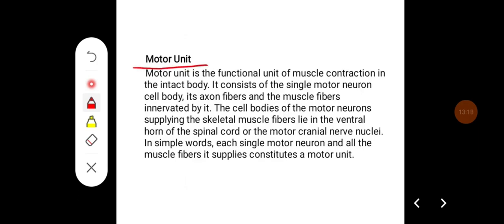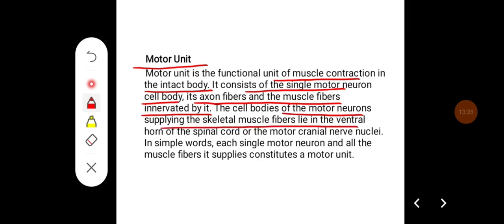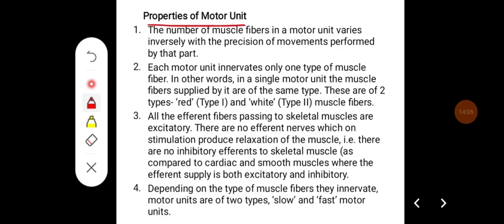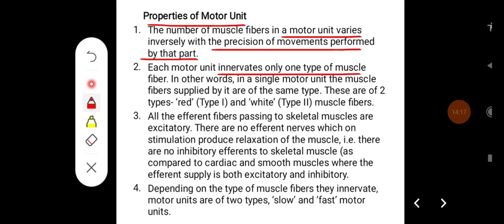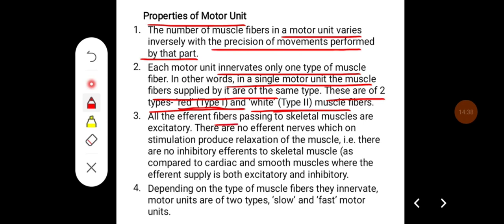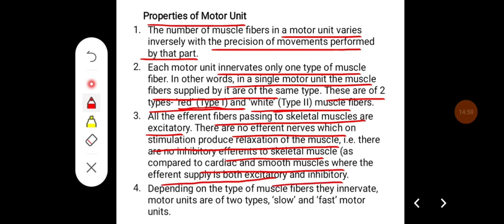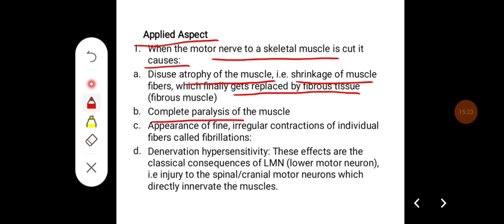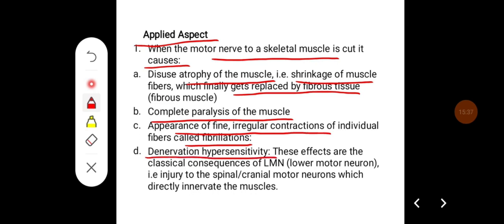Q. Discuss about motor unit and its properties.